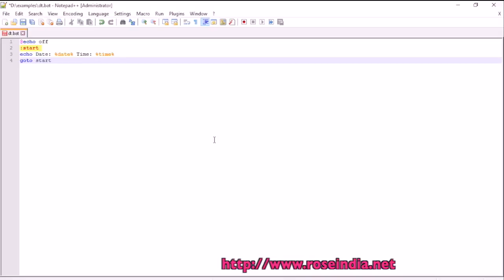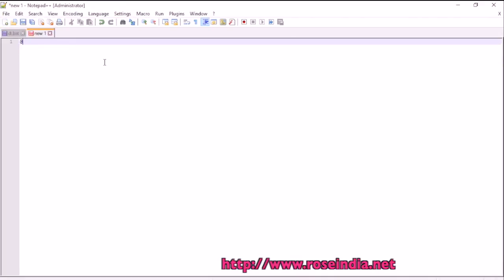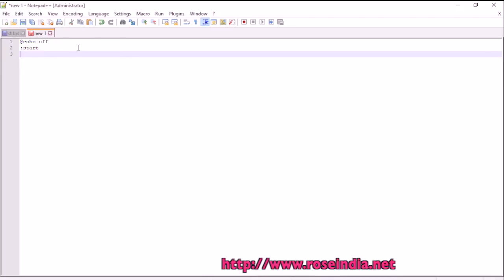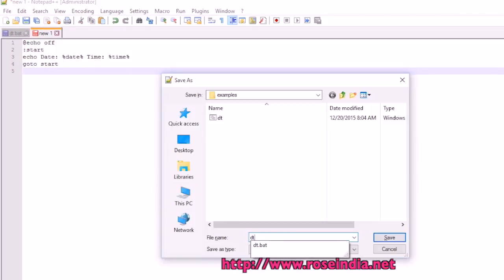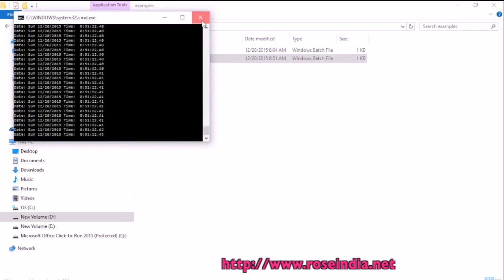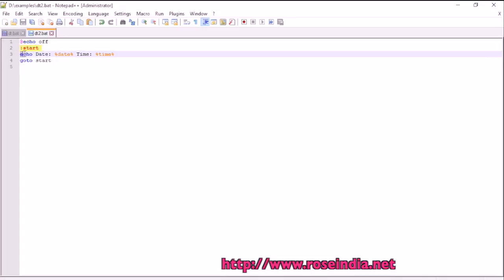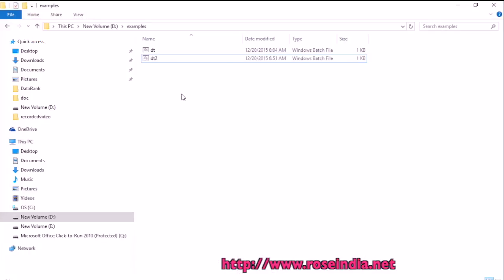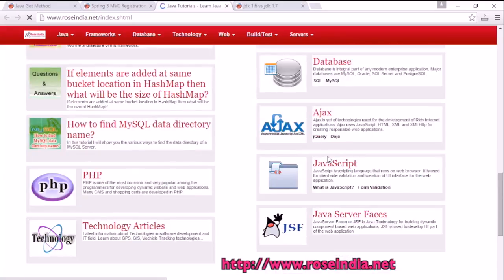How to create clock in Notepad++?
In this video tutorial you will learn How to create clock in Notepad++?